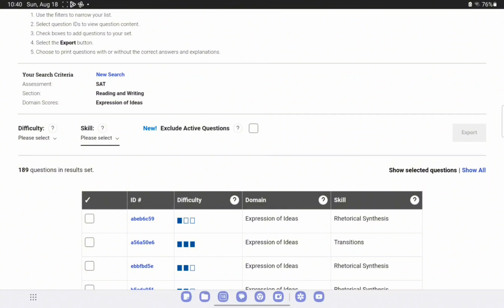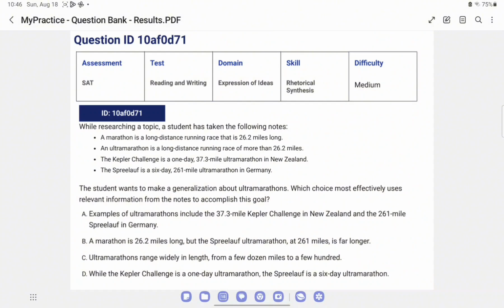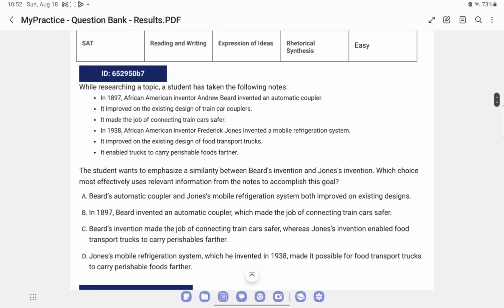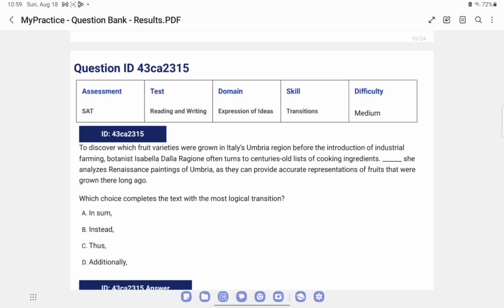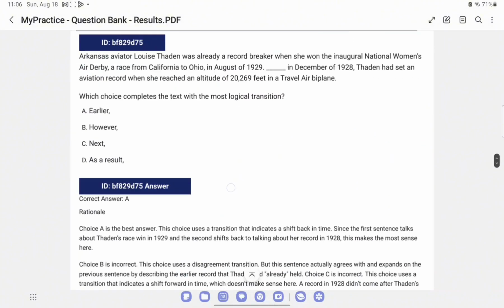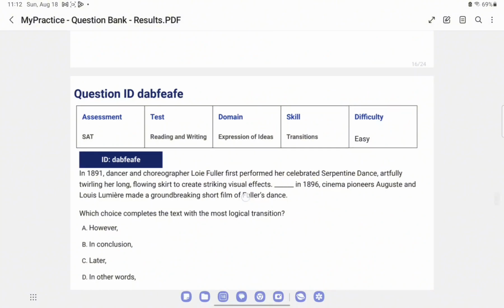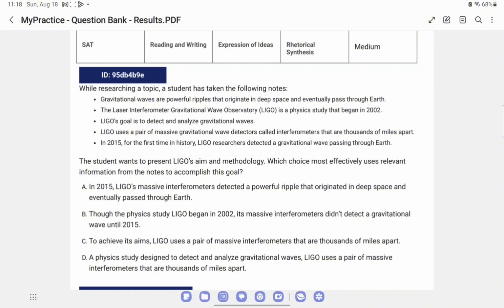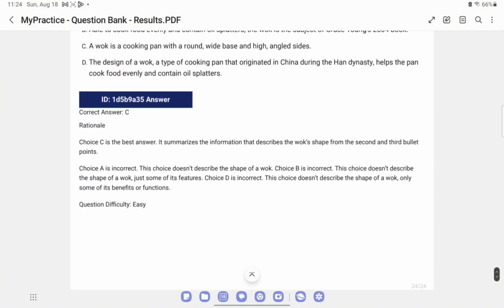Reading and Writing DSAT QUESTION BANK - expression of ideas part 1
Hello! this is the first video in a 3 part series I'll do where I cover every single practice question testing the skill "expression of ideas"

I really hope you enjoy this video and find it helpful :')